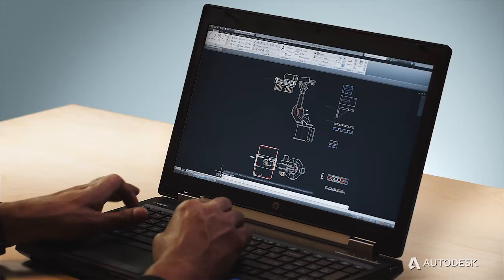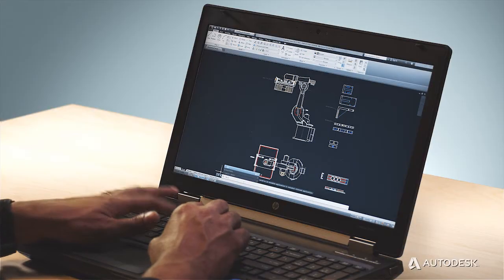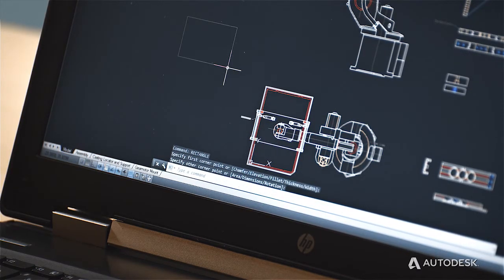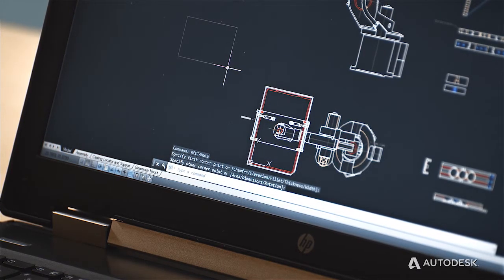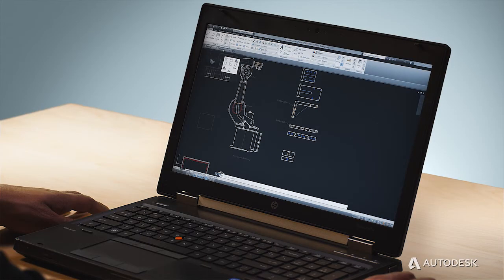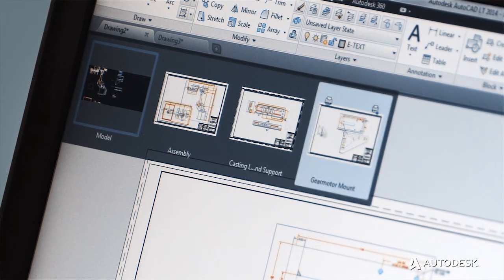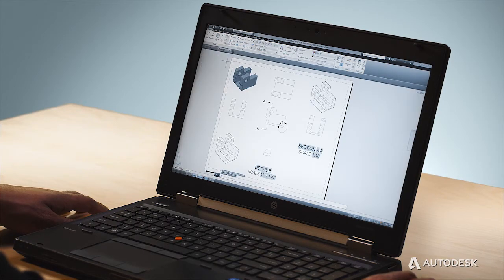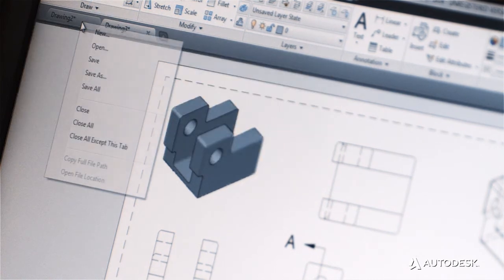Autocad 2014 Productivity Enhancements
Tag dine designs et skridt videre...
Autodesk AutoCAD 2014 skaber forbindelse mellem arbejdsgangene og effektiviserer design- og konstruktionsprocessen som aldrig før. AutoCAD indgår i alle Autodesks programpakker til design og konstruktion og sætter fart i projektet fra konceptfase til fuldførelse med avancerede værktøjer til udarbejdelse af konstruktionsbeskrivelser i 2D og 3D. Dine ideer om design og konstruktion sættes i forbindelse med den virkelige verden med live-kort, værktøjer til geografisk placering og avancerede nye funktioner til registrering af virkelige forhold. Og det nye værktøj, Design Feed, kobler socialt samarbejde sammen med design- og konstruktionsprocessen, fordi de involverede parter kan inddrages mere aktivt i projektet.